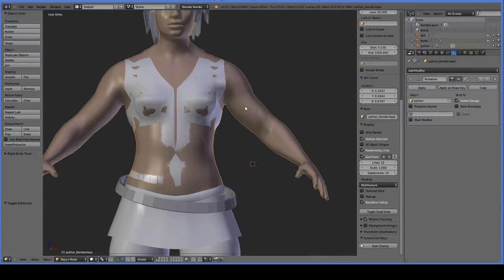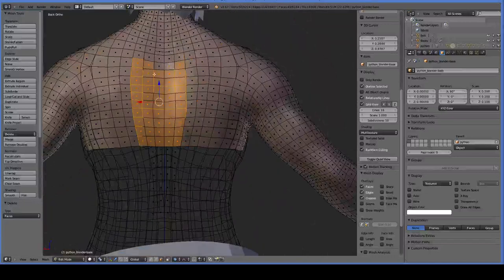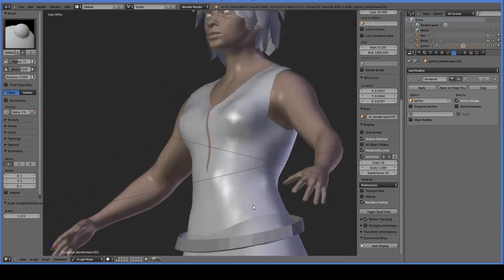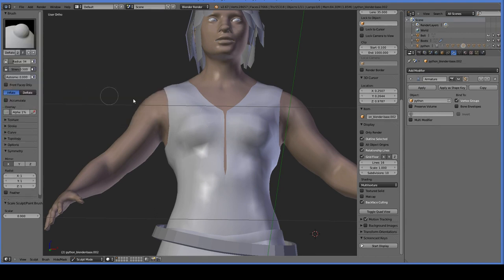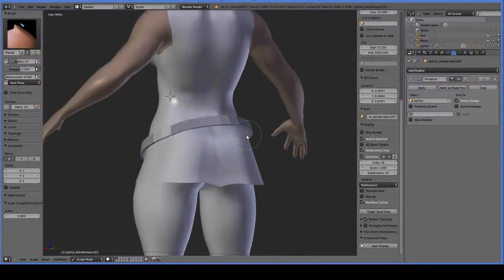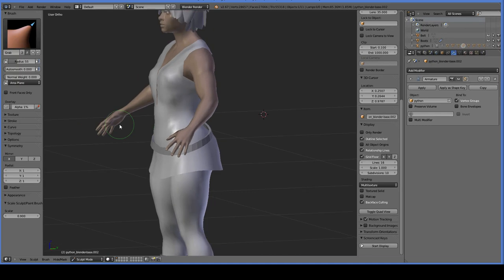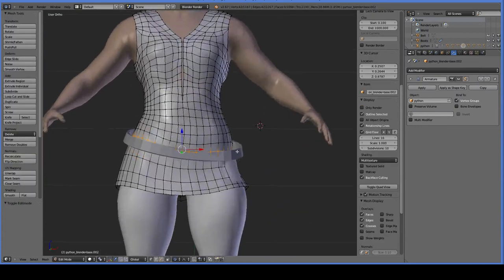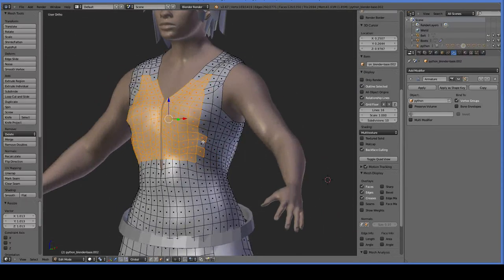Let's Program RPG #16: Polishing the Tunic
This feels like it's taking a long time because I'm doing it in 20-minute chunks.